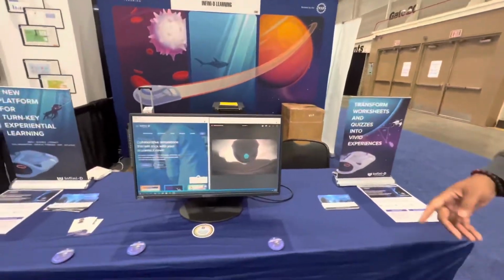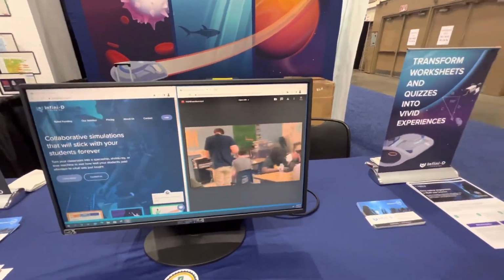Infini D at ISTE 2022